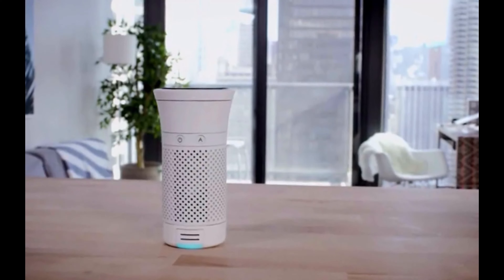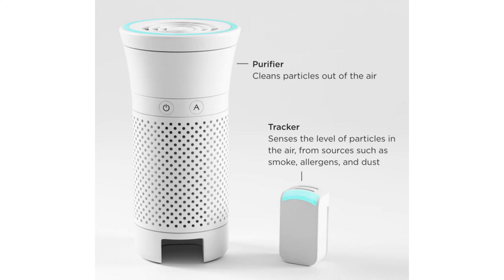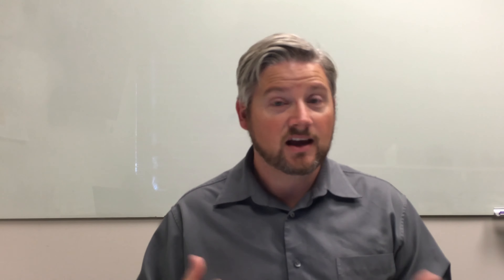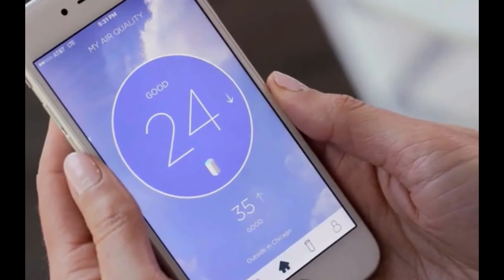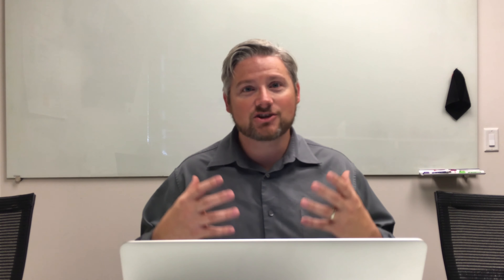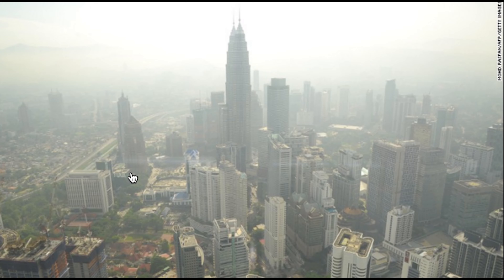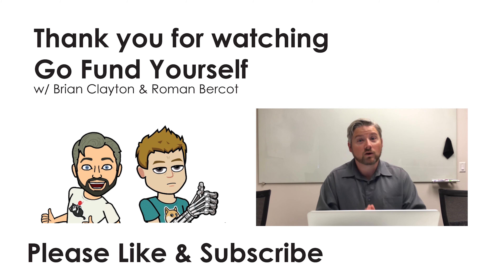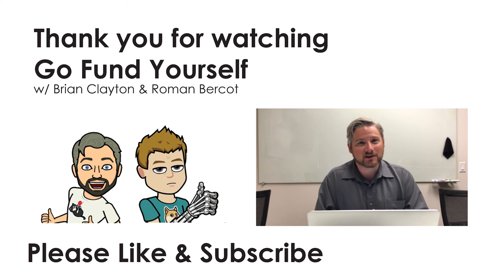Go Fund Yourself Ep 13 - Wynd - Air Purifier Review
Brian Clayton & Roman Bercot review the kickstart project, Hynd.  This entertaining duo goes though the project and lets you decide if it is a winner or loser.

Today we talk about the Wynd - Air Purifier.  This device allows you purify your air on the go.